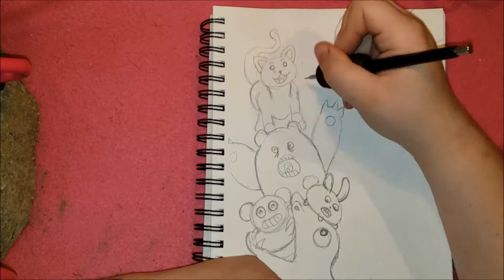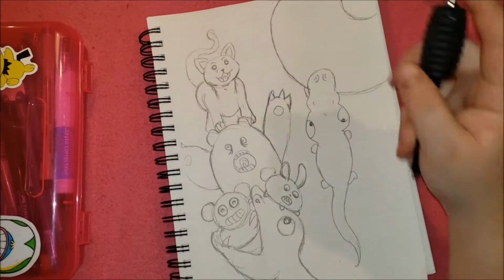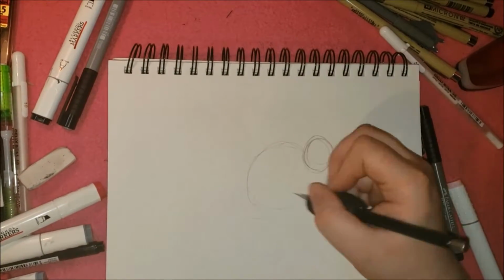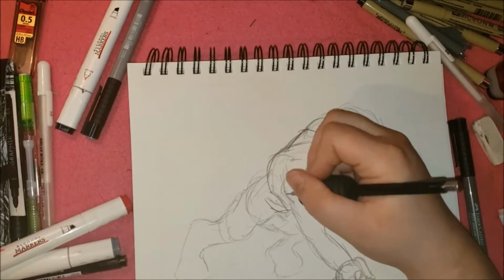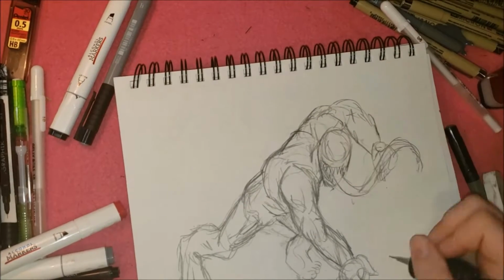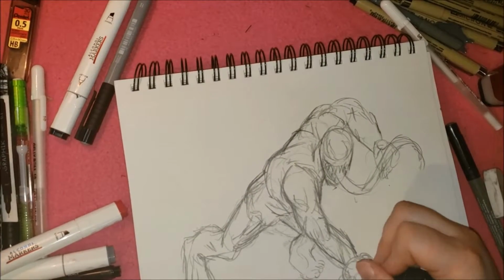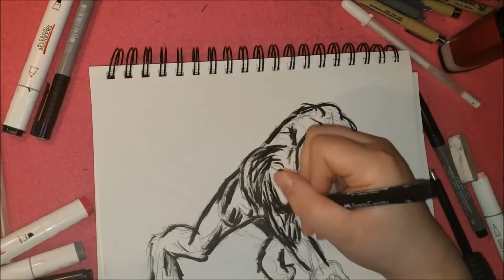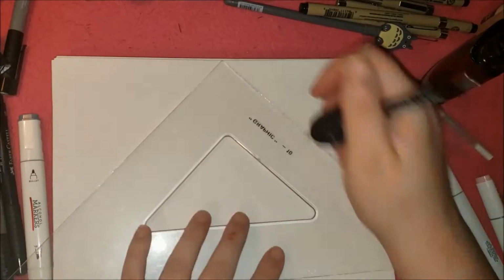3 bad art videos I made and why